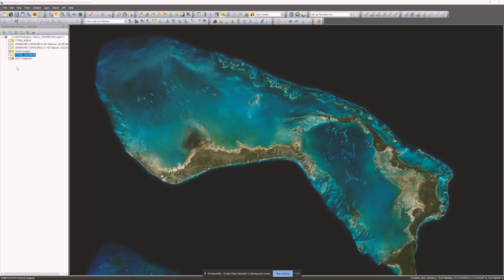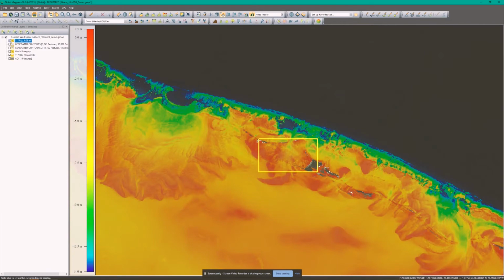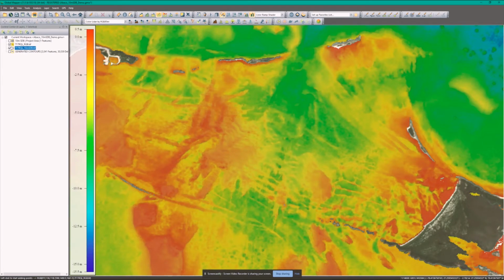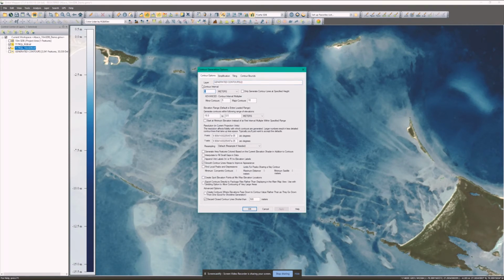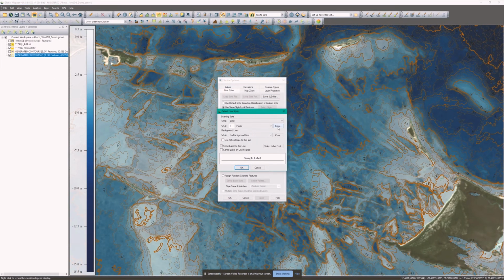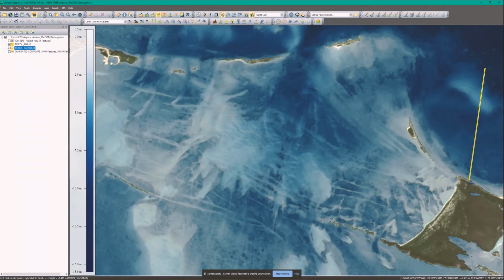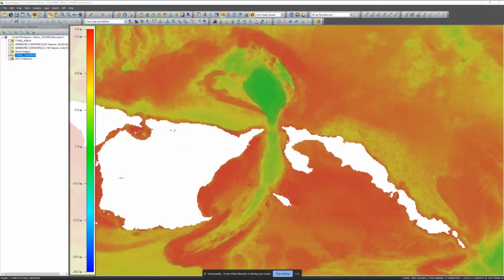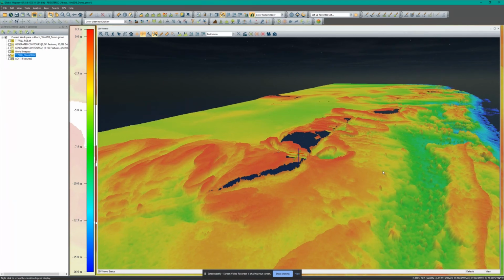GlobalMapper Satellite Derived Bathymetry Integration